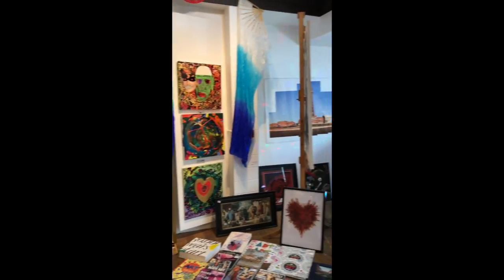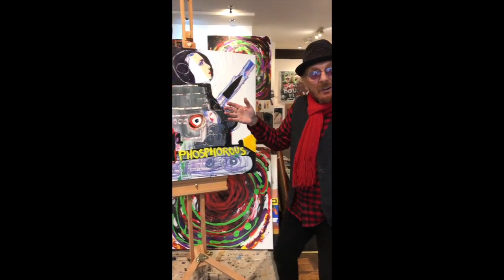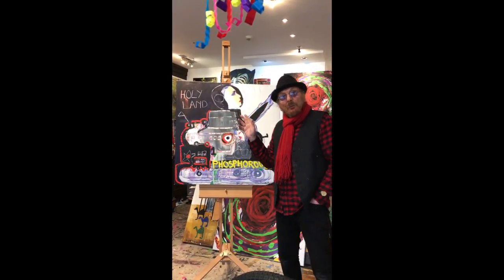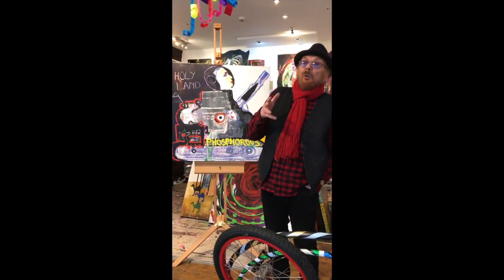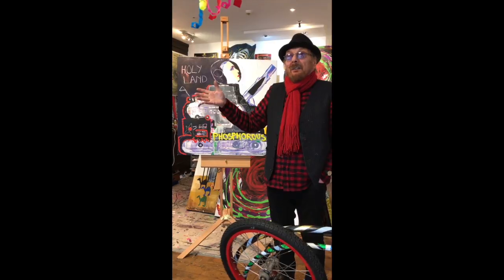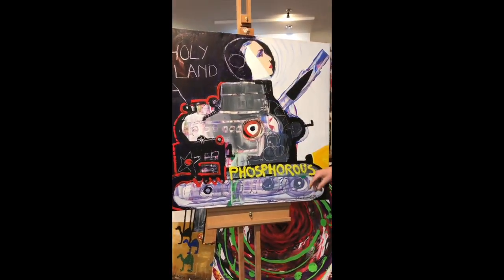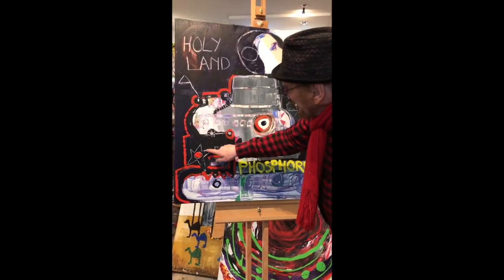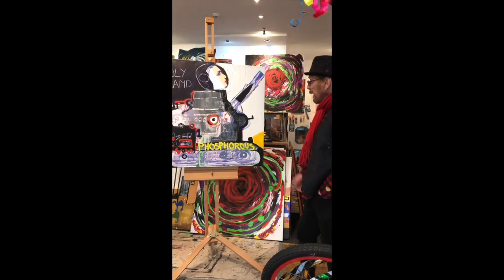William Cummings Artist Tank Woman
This video is about William Cummings Artist Tank Woman